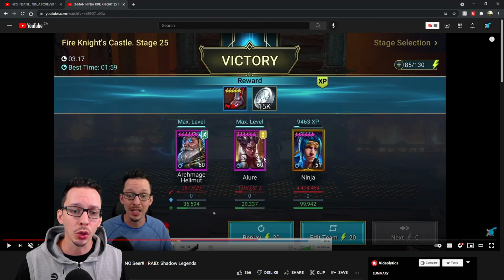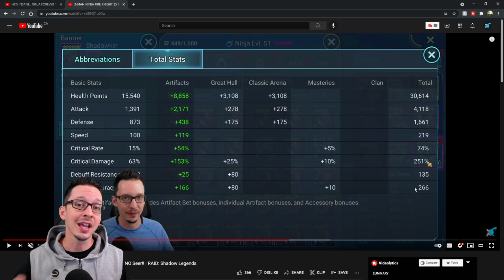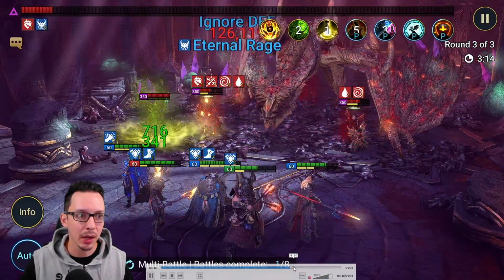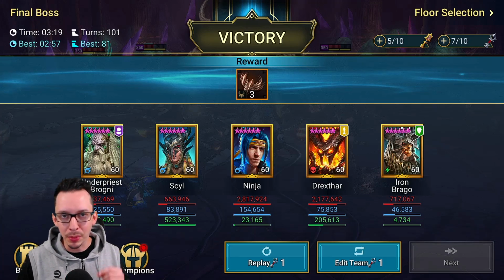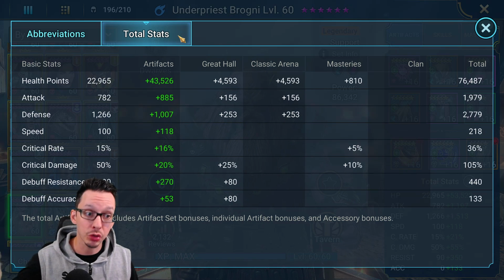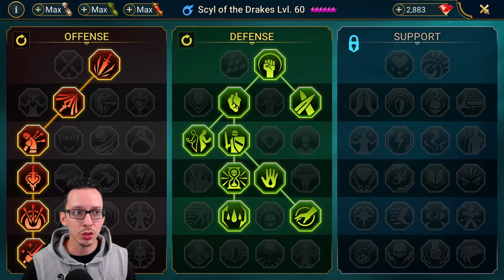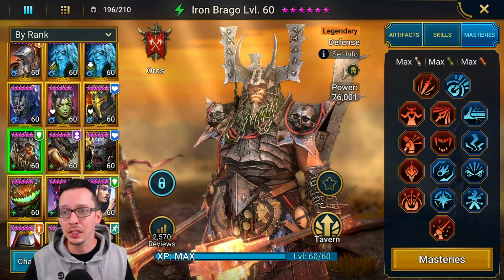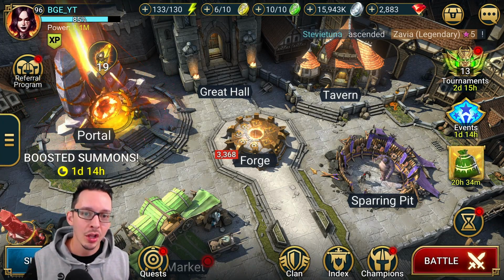My NINJA Ultimate BOSS KILLER Build | "3 Min Accessible" Hard Dragon 120 Team | RAID: Shadow Legends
⚡FREE Unlimited Multi-Battles & FASTER Gear Upgrades In RAID⚡ with BS5 on PC

0:00 Intro
0:49 32M Clan Boss Build
1:54 3-Man FK25 Build
2:52 2 Min Hard Griffin 90
3:39 3 Min Hard Eternal Dragon 120
6:16 Builds & Masteries

Speed farming the doom tower, hard floor 120 Eternal Dragon in 3 min on auto with Ninja.

ASUS ROG Strix 6900XT GPU
ASUS ROG Strix X570-E Motherboard
AMD Ryzen 9 5900X 12-core CPU
G.SKILL 32GB DDR4 3200MHz RAM
ARCTIC Liquid Freezer II 360 AIO
Samsung 970 EVO Plus 1 TB SSD
LIAN LI PC-O11 Dynamic Mid Tower
Corsair RM850x 80 Plus Gold PSU
AverMedia Live Gamer 4K Capture Card
ASUS VG248QE 24-inch Main Monitor
BenQ GL2460HM 24-inch Monitor X2
Mount-It! Triple Monitor Stand
GoPro HERO7 Black Camera
Logitech C930e 1080P Webcam
Blue Yeti USB Microphone
RODE PSA 1 Boom Arm X2
Logitech G910 Mechanical Keyboard
Logitech G502 Proteus Mouse